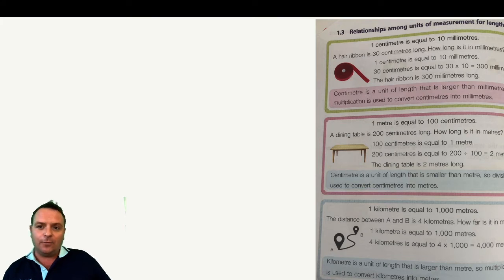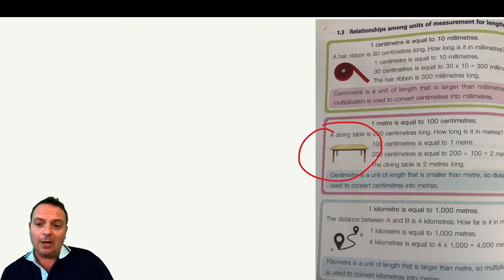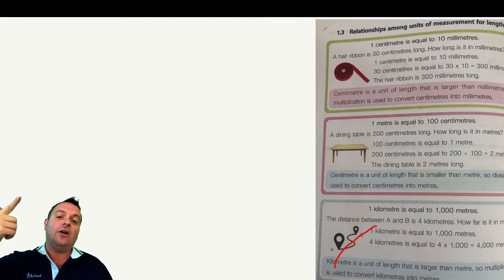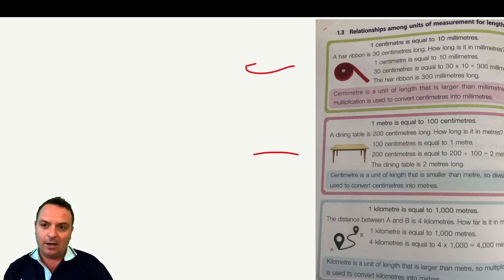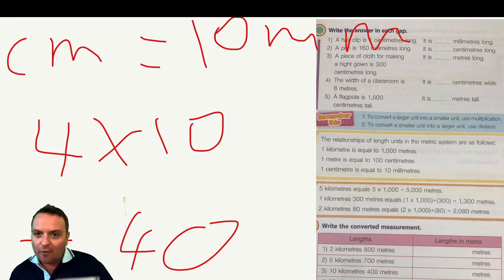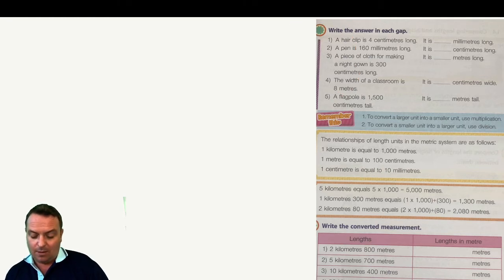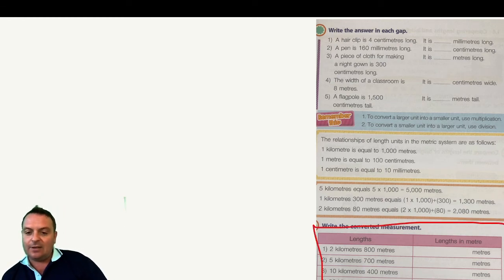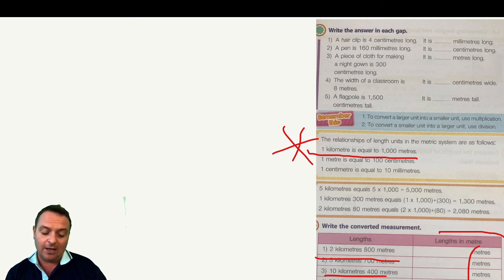Math IEP3 by Teacher Damien